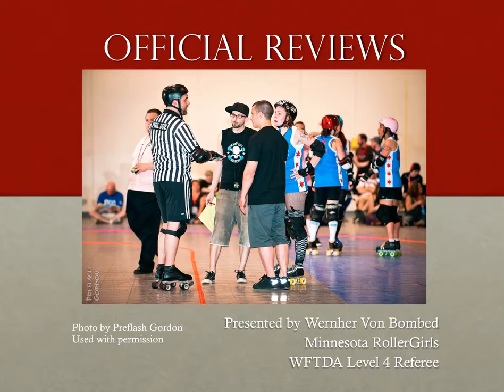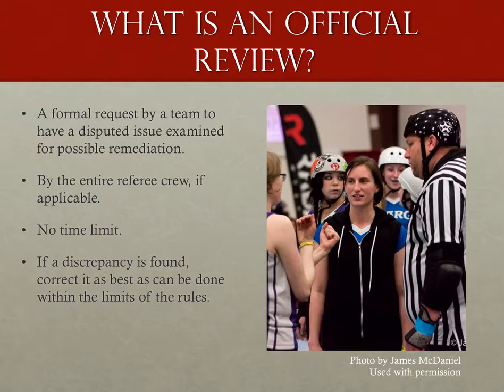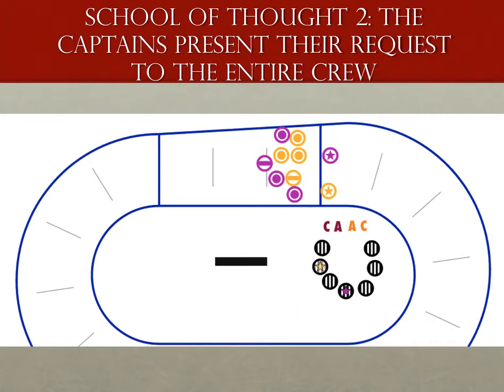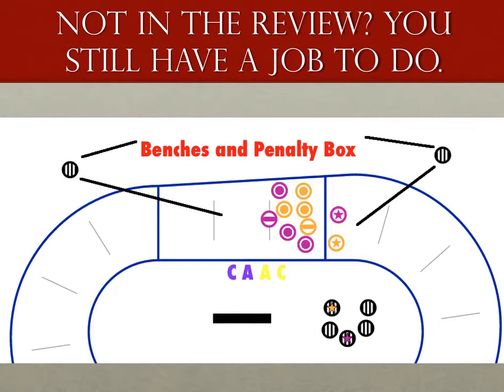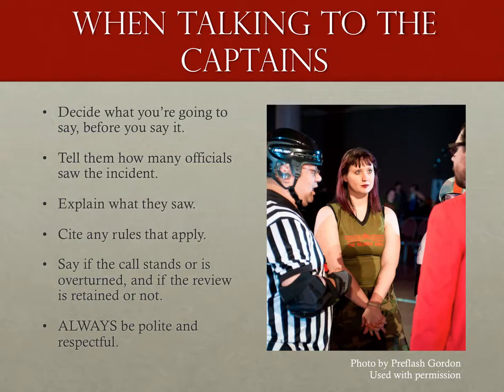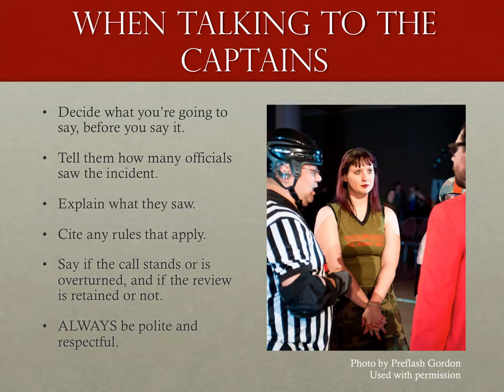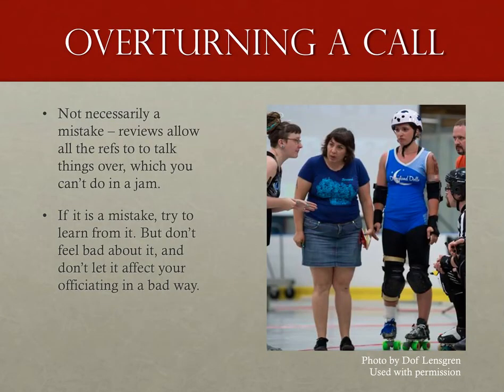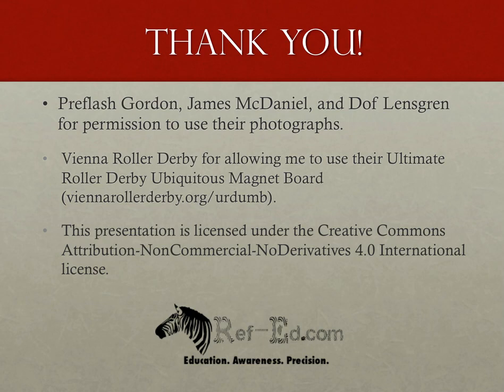Roller Derby Referee Training - Official Reviews - Ref-Ed.com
Something that neither the Rules nor Standard Practices addresses is how to be part of or run an Official Review. This is Ref-Ed's modest attempt to try to rectify that omission. This module explains the purpose and best practices in how to be part or and run a review, and even how to deal with a decision that might not be the most popular in the post-review conference.